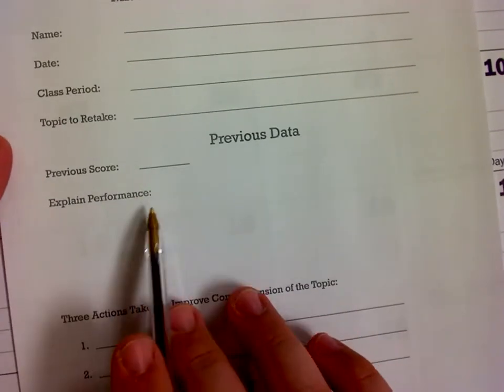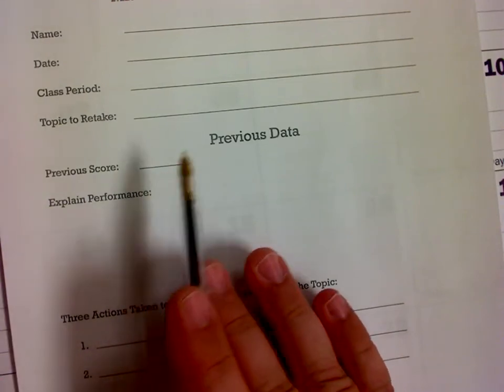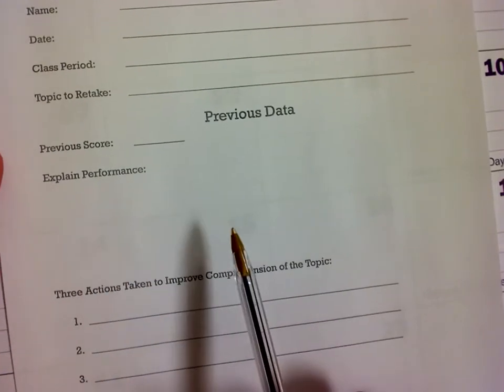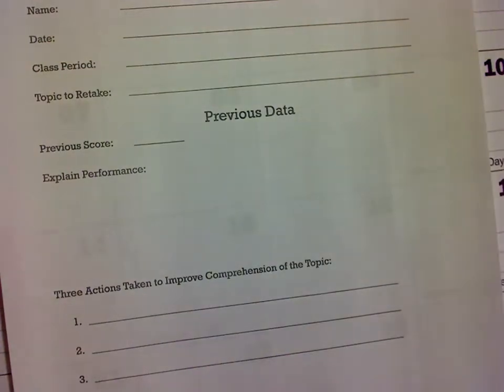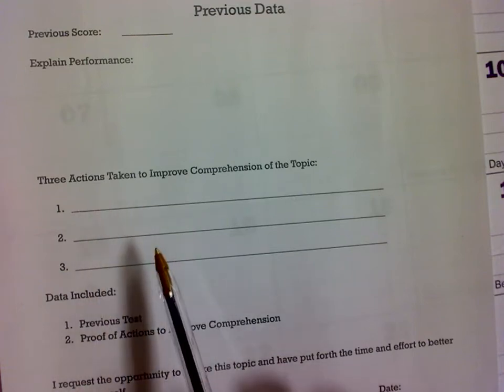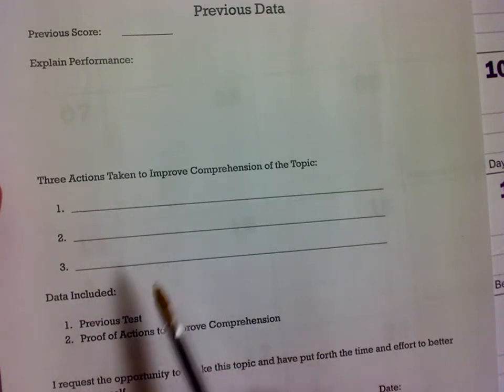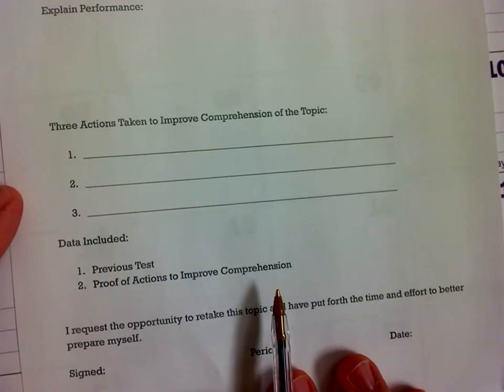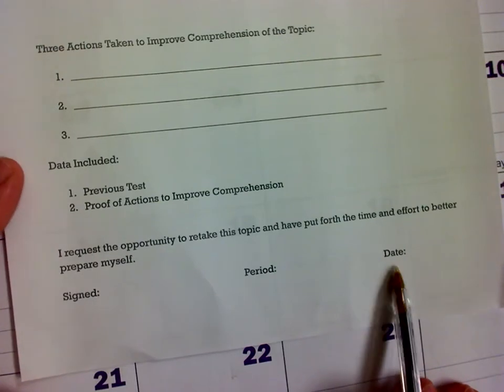Reassessment Request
Explanation for those who need/want to reassess a quiz/test in this class.